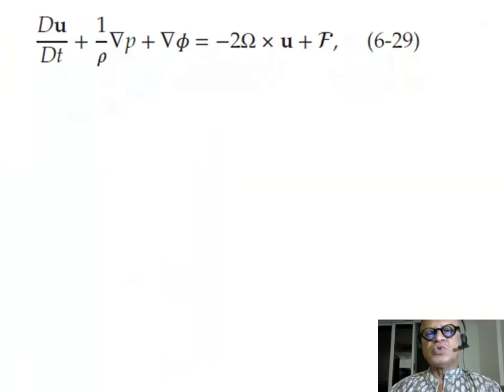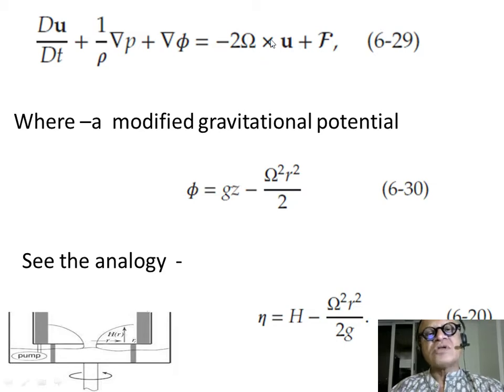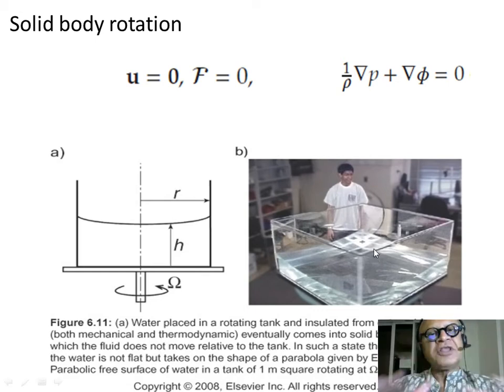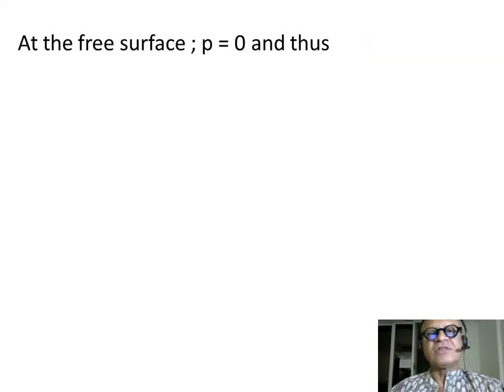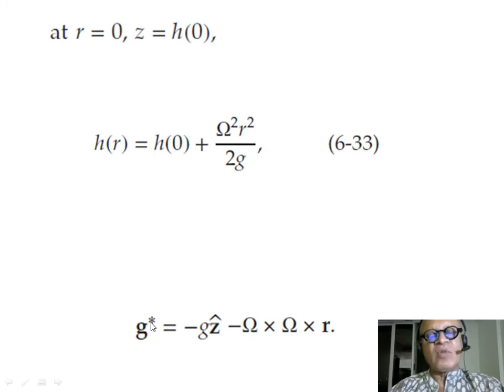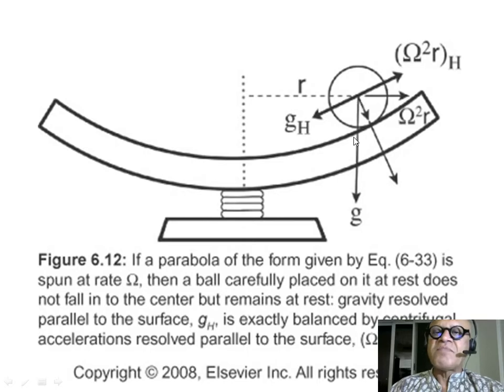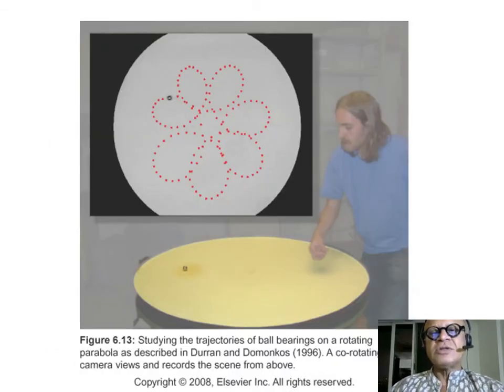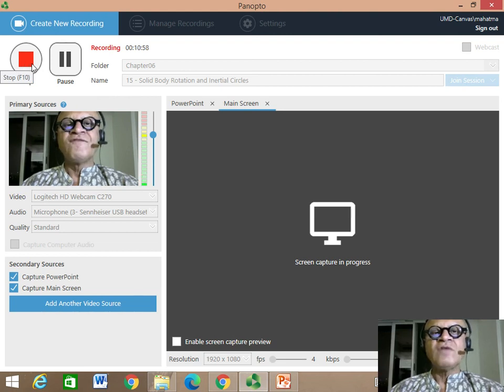15 Solid Body Rotation and Inertial Circles